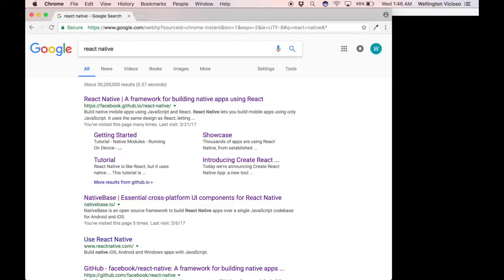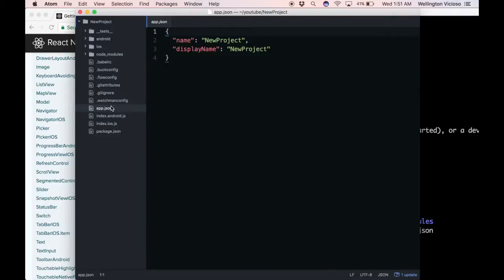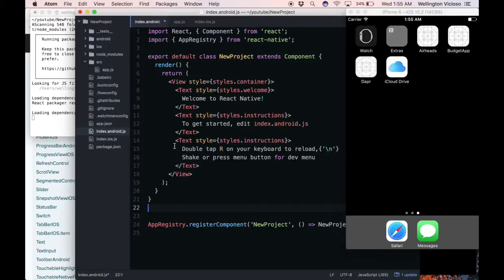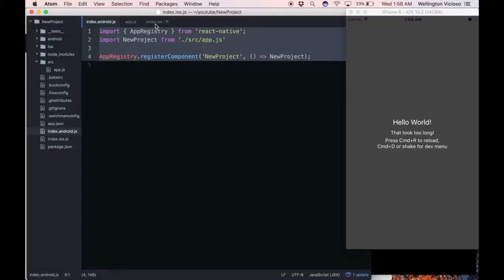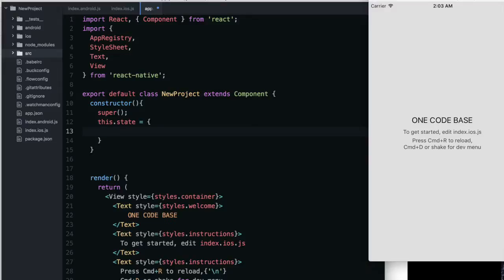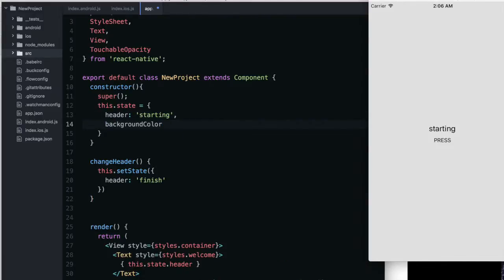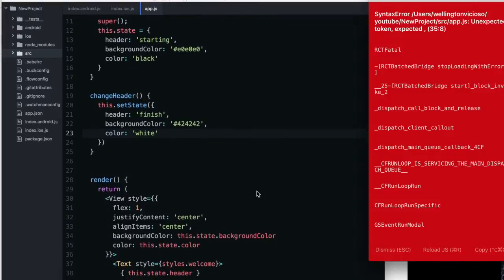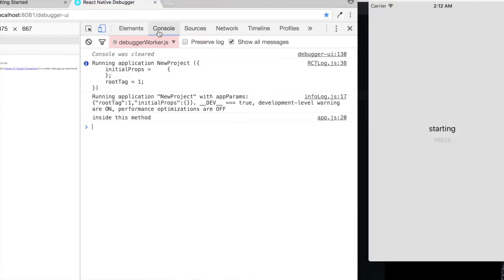React-Native Tutorial and Introduction *EASY*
React-Native Tutorial and Introduction. We go over how to install, run the emulator, debug , and style.